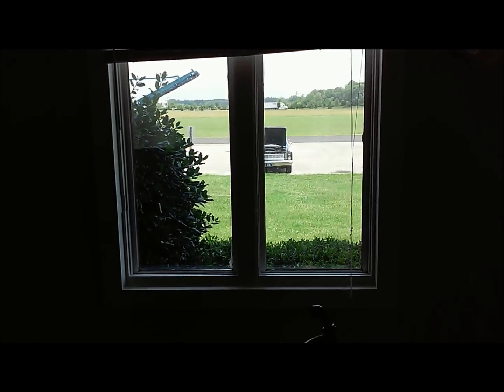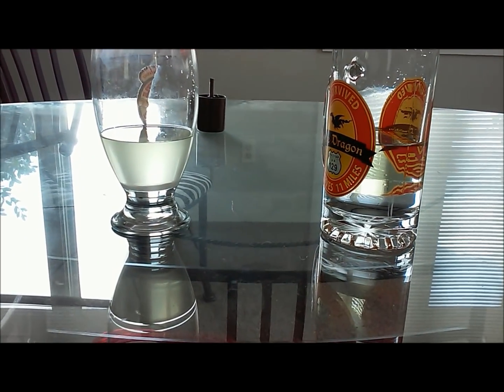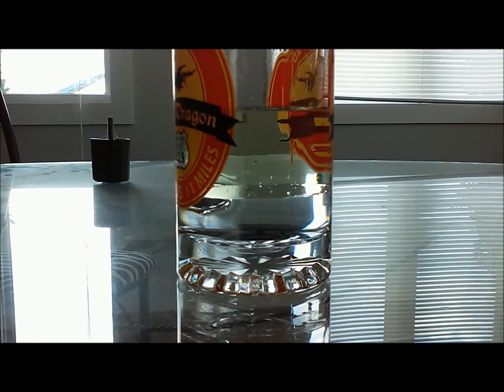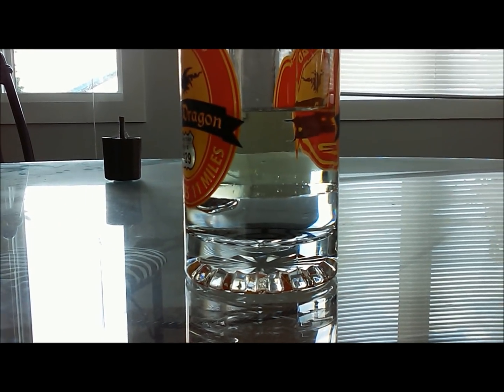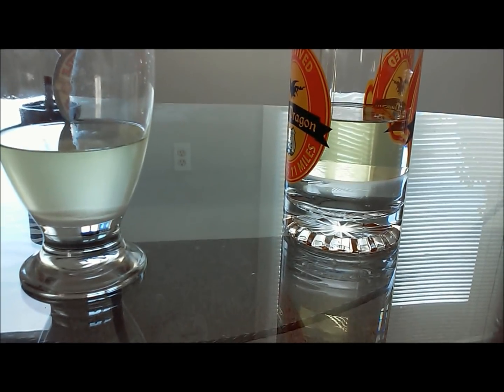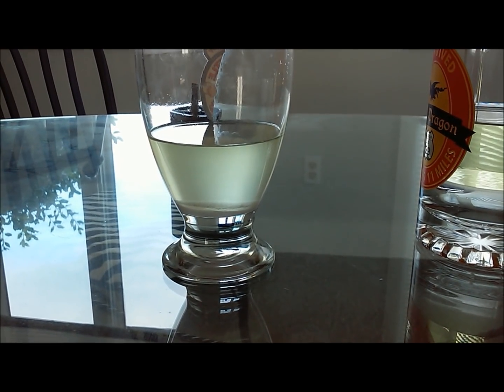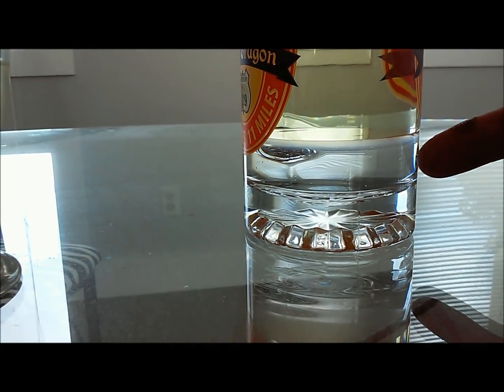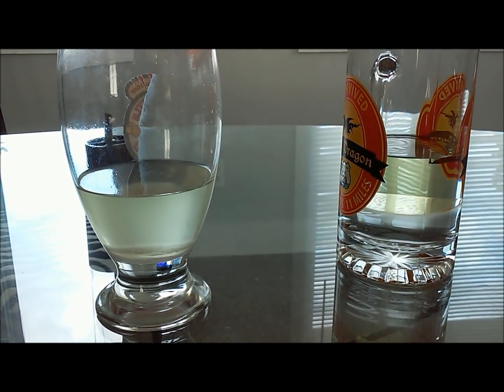Sugar vs Water in Gas (Effects)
just wanted to do a comparison. luckily this has never happened to me